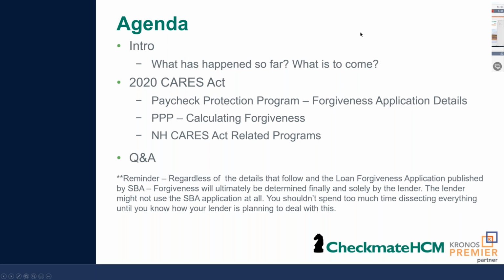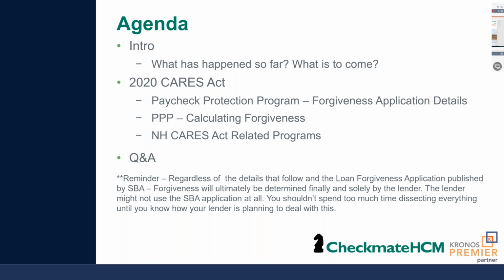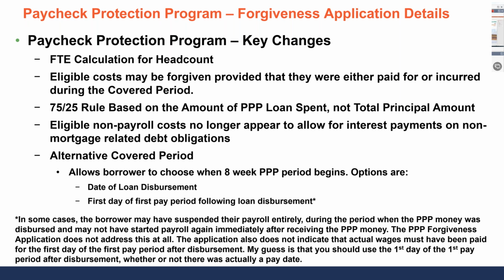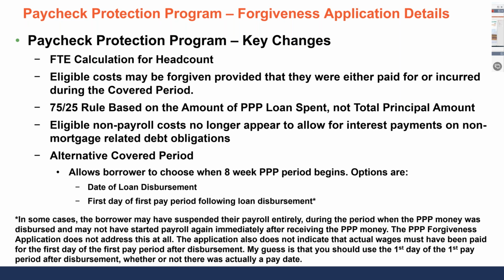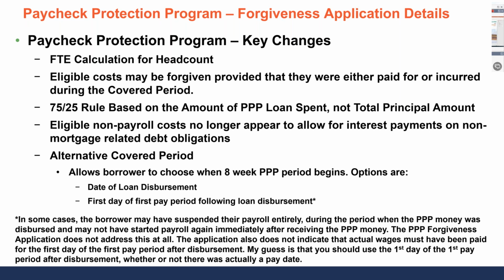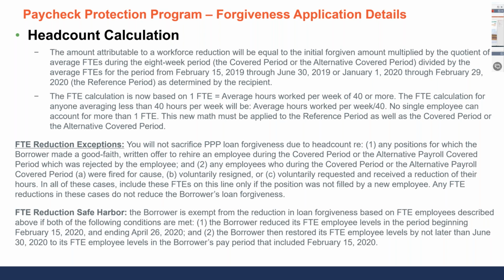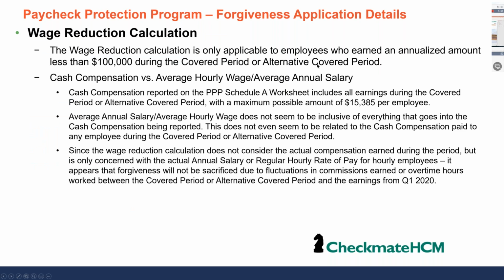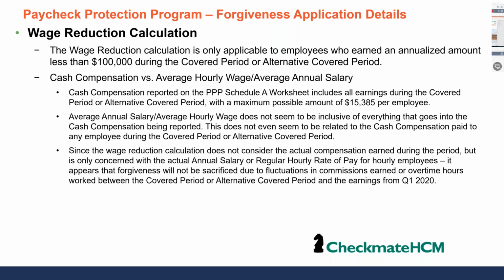Updates to the Paycheck Protection Program (5/22/2020)